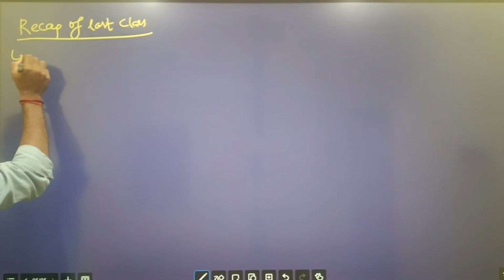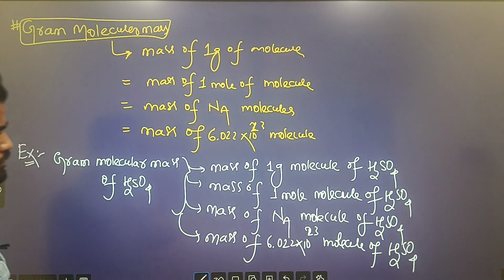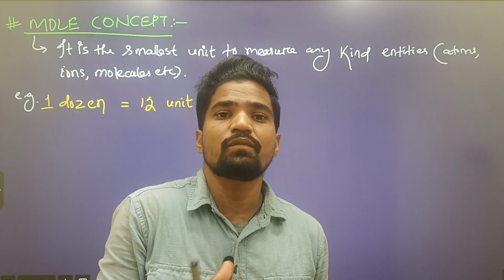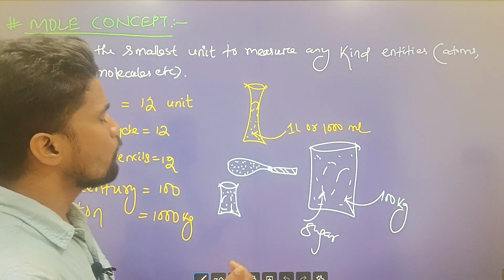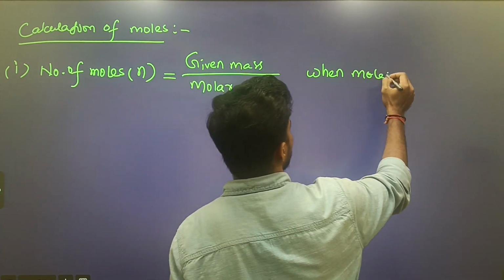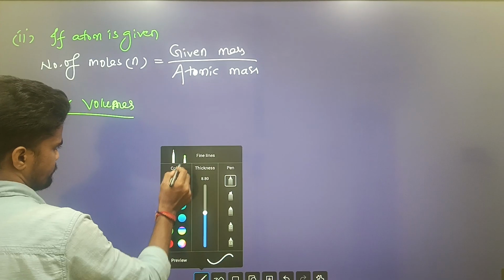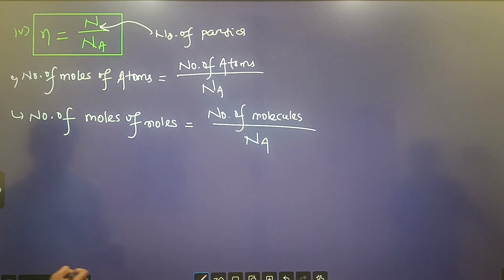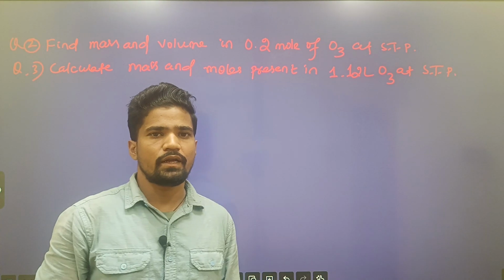MOLE CONCEPTS Basic to Advance | CLASS XI, JEE, NEET, FOUNDATION | LECTURE -6 | BN SIR